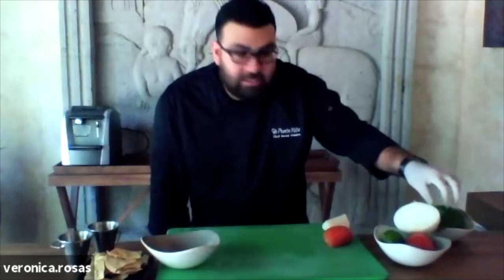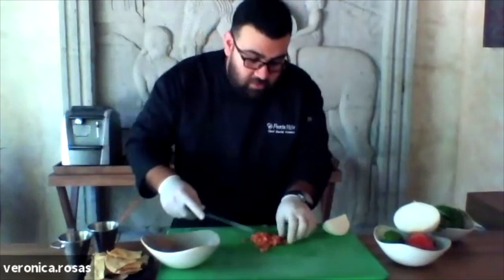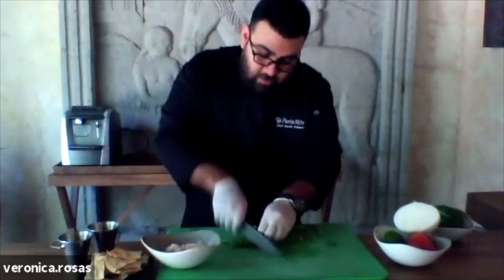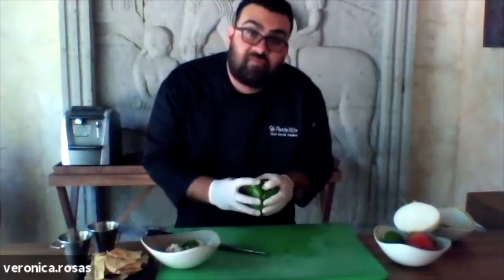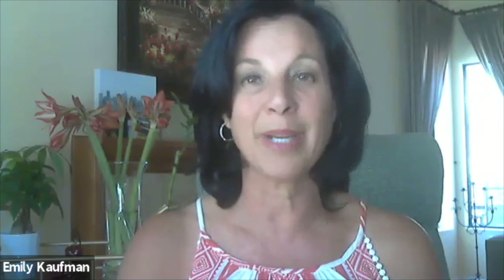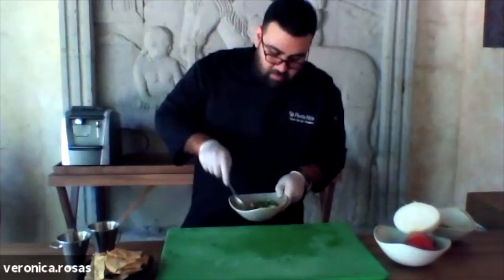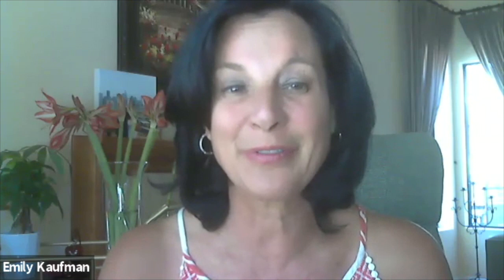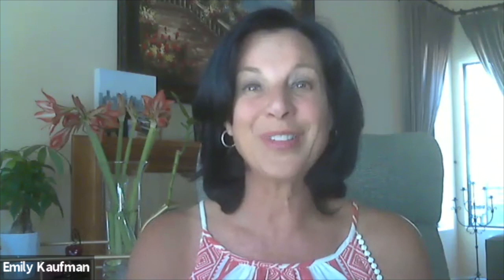Travel Talk - Chef David Vidales Teaches Homemade Salsa Recipe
Punta Mita Chef David Vidales joins The Travel Talk! Chef teaches us how to make a super yummy pico de gallo using 4 simple ingredients.

ABOUT THE TRAVEL MOM:
Emily Kaufman was born to travel.
Her dreams of experiencing far-away places and global cultures have taken her around the world as she turned her passion into her profession.

Emily set out to share her travel tips and deals with top travel brands and began The Travel Mom. As her children grew and evolved, so did her business. Today, The Travel Mom is a thriving source for travel content and Emily is a trusted on-air personality.

Emily has earned her reputation as a leading leisure travel correspondent and a trusted subject-matter expert on television, in print and as a content provider. Viewers have described her as the “ultimate travel insider who is willing to share information that makes it easier for the REST of us.”

Emily has frequently appeared on national (GMA, Today Show, NBC Nightly News,) syndicated (Steve Harvey, Harry Connick Jr., Pickler & Ben) and local news from coast to coast offering viewers and her followers curated content on:
• Where to go- the cities to see and places to go when you are in those destinations
• Where to stay- tips on top resorts, hotels and how to get the best deals
• When to book- best times to book and travel for ultimate immersion
• Travel trends- family, romantic escapes, girls getaways, wellness, pet travel, eco-adventure, iconic celebration, LGBTQ+, etc.
• Deals- access to special offers exclusive to The Travel Mom
• Access- behind the scenes looks at your favorite places
• Travel tips and tricks to make your travel experience stress and hassle-free

“Americans still do not take the majority of their vacation days,” says Emily, “I believe that my doing the legwork for them makes it easier for them to say yes to discovering the world. If everyone took a vacation each year, we would all have less stress and enjoy life a little bit more.”

Emily’s family adventures have been well-documented from skydiving in California to canoeing in the Caribbean and everywhere in between. Her girlfriend-nature and straight-talk about travel invite viewers to experience the world with her as she paves the way for your next vacation.